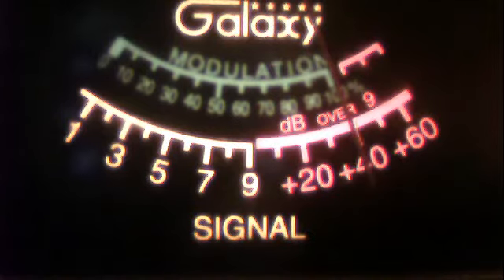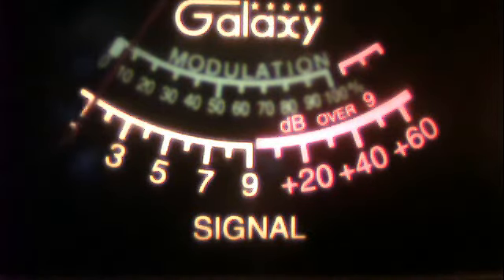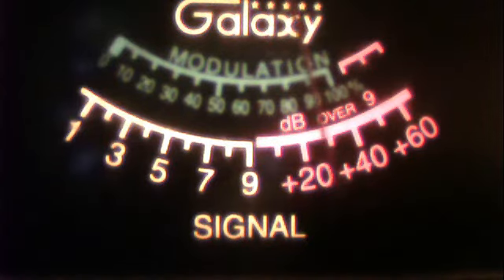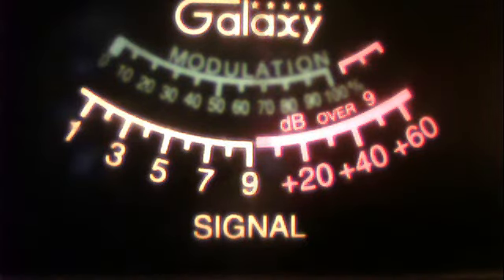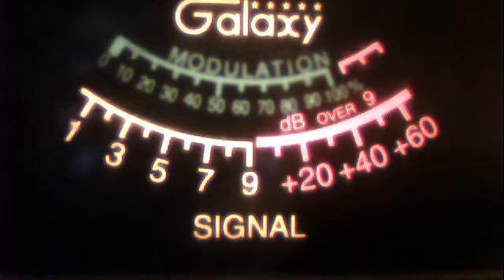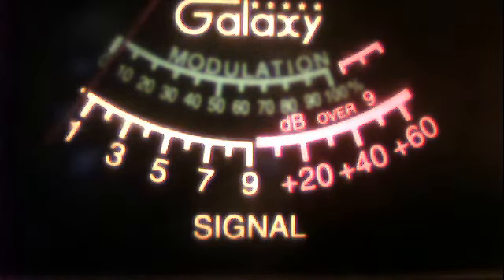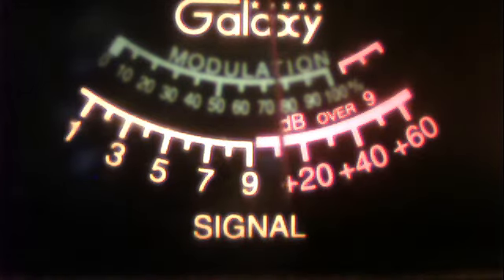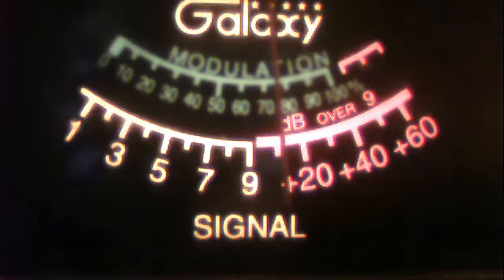51charlieva --88 east coast of florida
51charlieva's webcam video July  6, 2011 07:16 AM